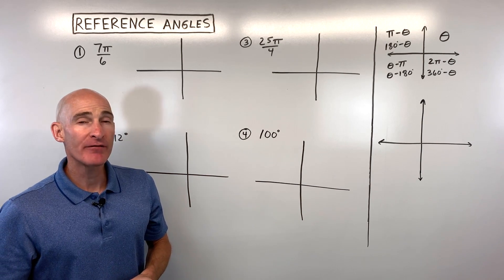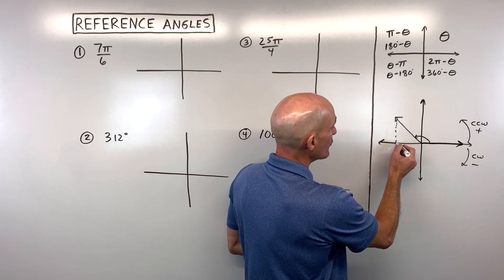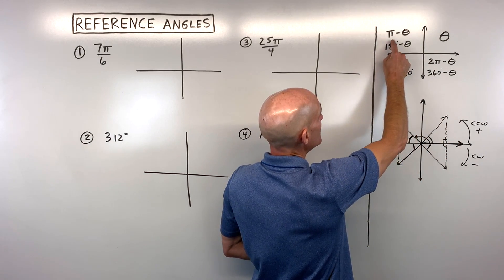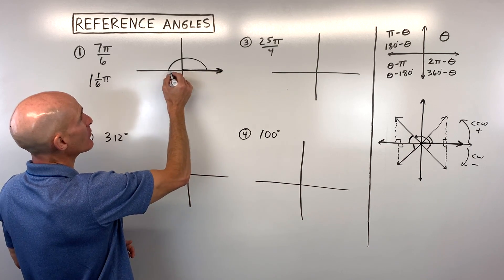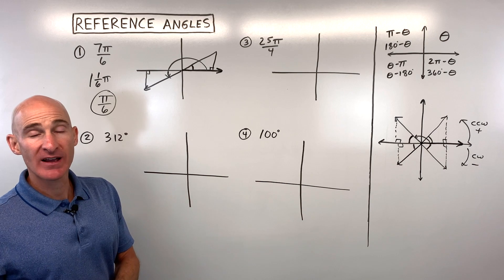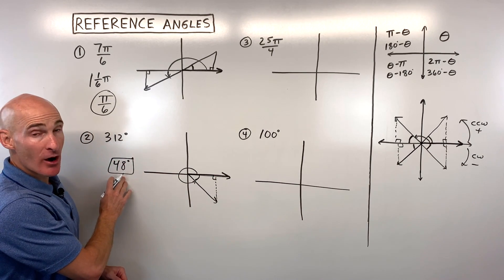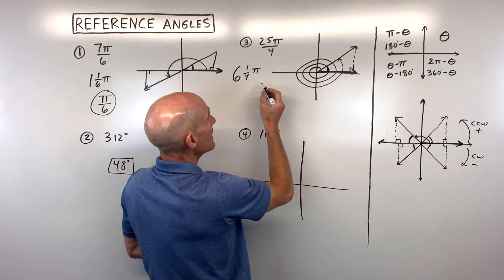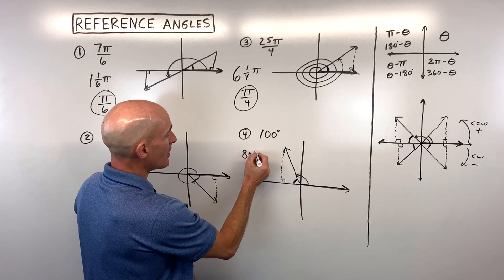Reference Angles How to Find in Radians and Degrees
Unlock the mystery of reference angles in trigonometry! In this video, Mario's Math Tutoring clearly explains what a reference angle is and how to find it, whether your angle is in degrees or radians. You'll learn the definition of a reference angle – always positive and between 0 and 90 degrees (or 0 and π/2 radians) – and how it relates to the x-axis, regardless of the quadrant your terminal ray lands in.

We'll cover the formulas for finding reference angles in each quadrant and work through multiple examples, including:

7π/6 (radians)
312° (degrees)
25π/4 (radians)
100° (degrees)
This tutorial is perfect for students preparing for trigonometry, pre-calculus, or anyone looking to solidify their understanding of angles and the unit circle.